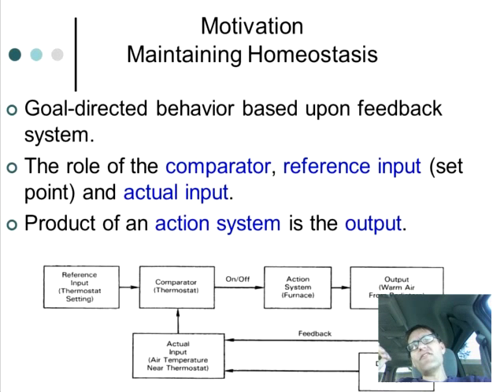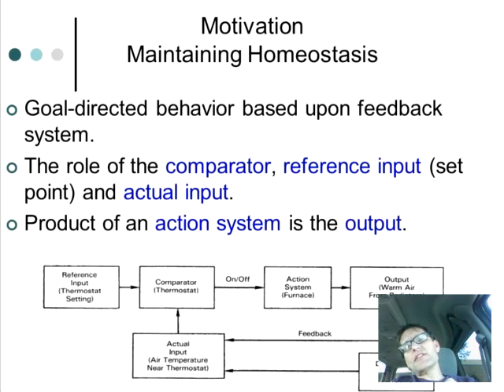31 Motivation 101